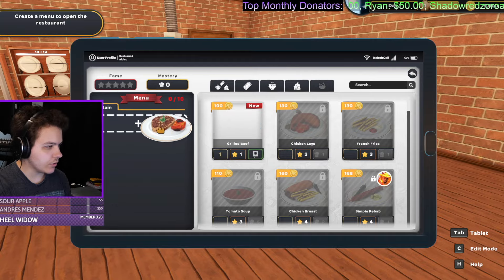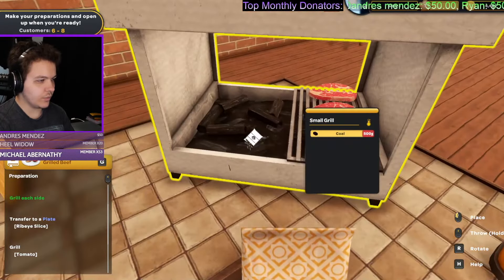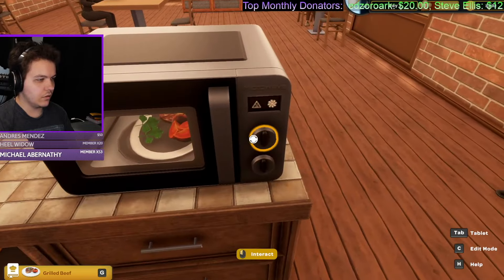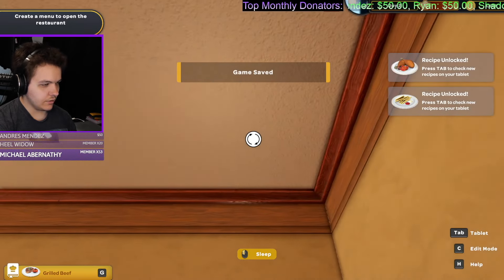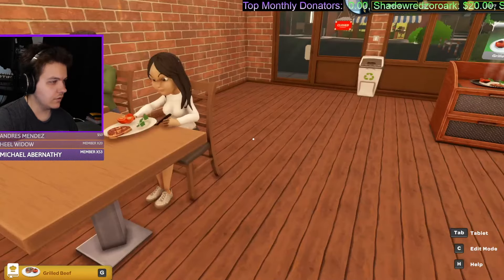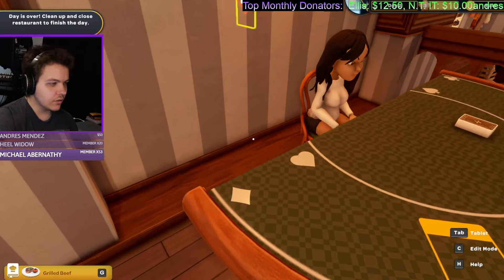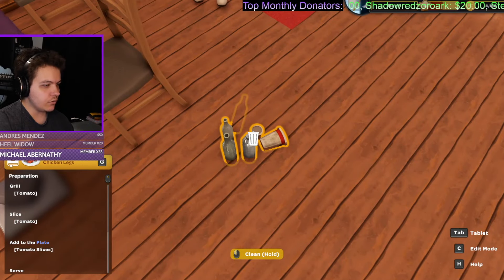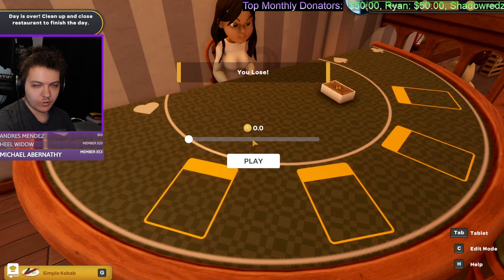I Was Born to Hate Customers - Kebab Chefs!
Kebab Chefs is an immersive game about running your own restaurant and taking actual effort to cook stuff. Can also be multiplayer, which is better.

Then, navigate over to the community tab of my channel page, find the first Members-Only post, and click the link for the Discord.